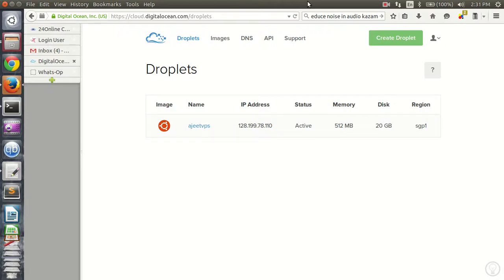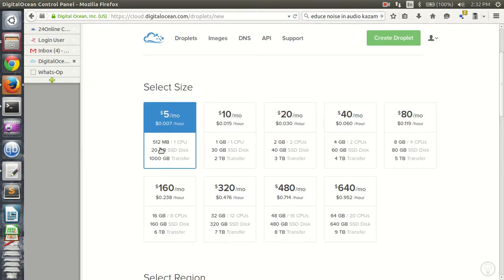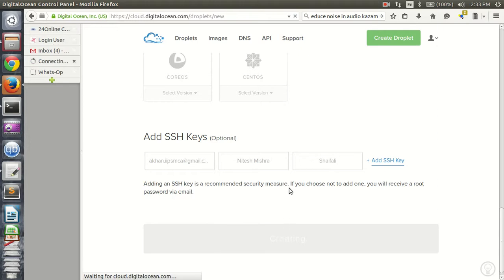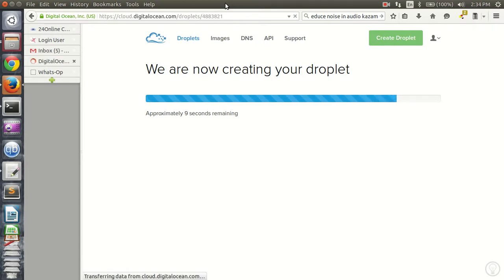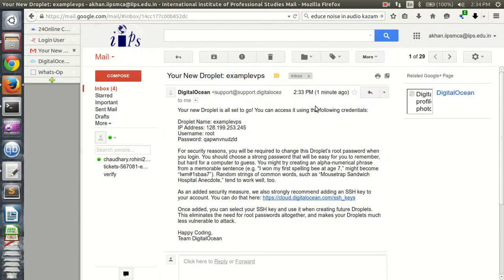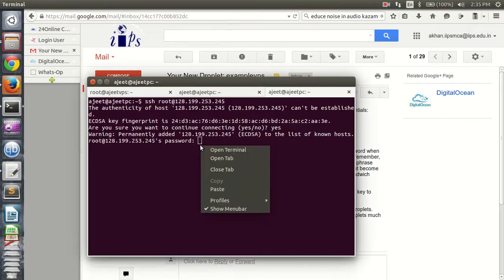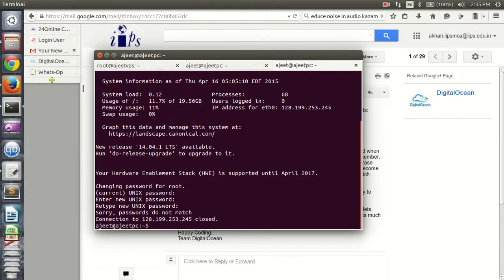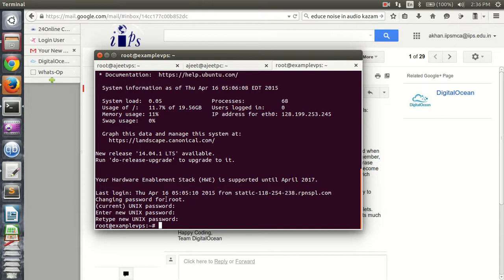Part 1 - Deploy Django App Production Linux Apache MySQL mode_wsgi GoogleCloud AWS DigitalOcean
This video explains, how to create a droplet on digital ocean and login to the droplet using terminal. You can create server (a linux instance on any of the cloud like Google cloud, Amazon web service AWS, Microsoft Azure,  Digital Ocean etc).
once the linux server is ready, follow the second part of the tutorial to proceed with the setup as shown in the second part of this video

In this, the django app will be deployed using a linux server, apache, mod_wsgi and mysql. Follow the instructions shown in the video to deploy the django app.